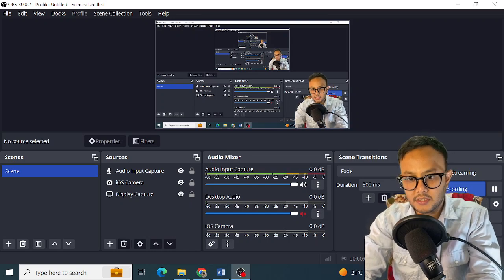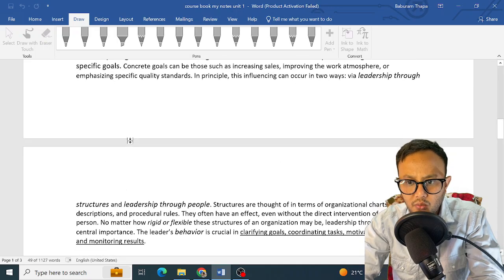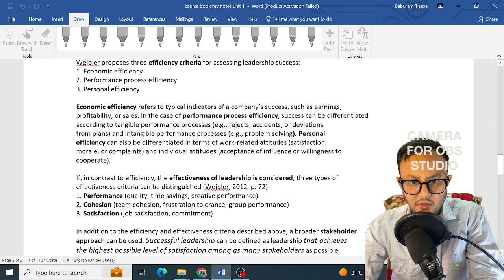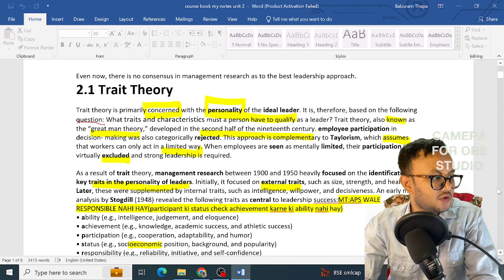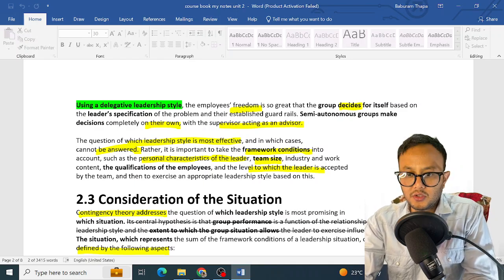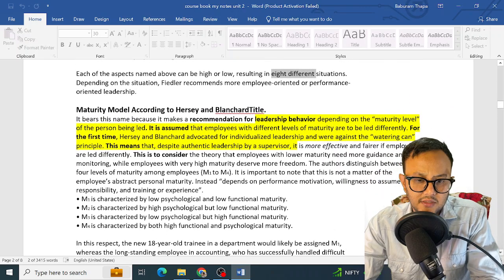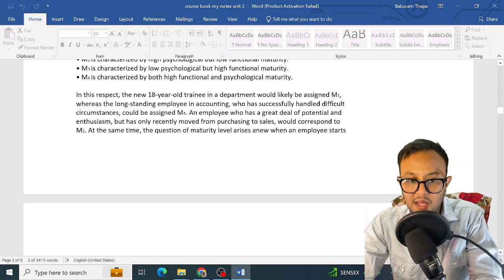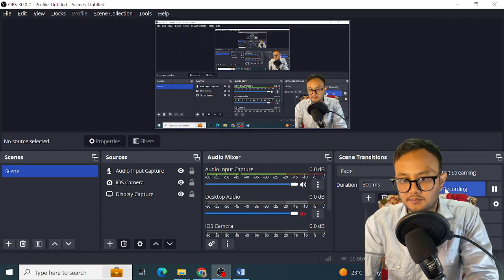leadership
lets learn what is leadership